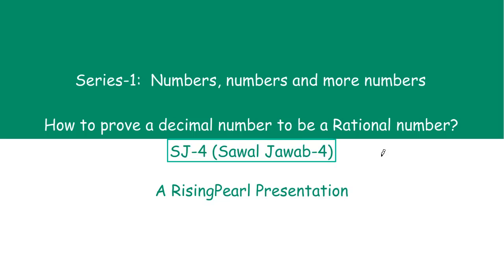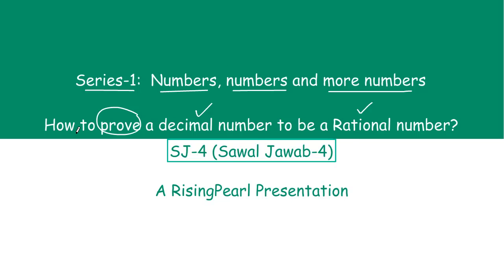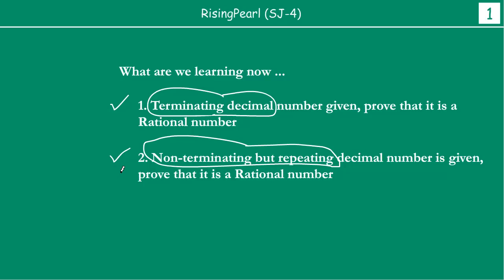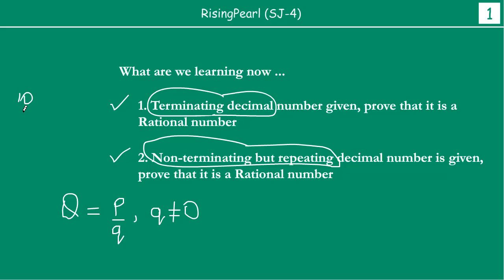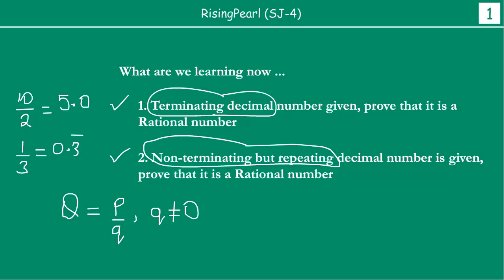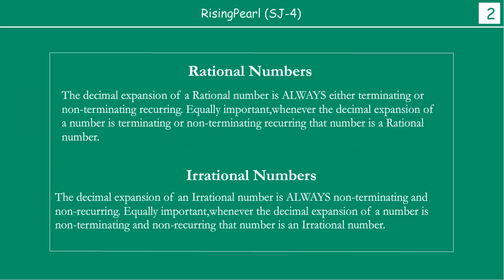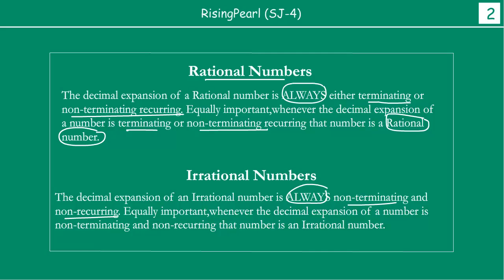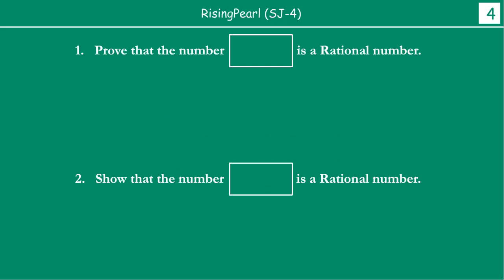How to convert decimal numbers to Rational numbers (1 of 4)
In this video we learn how to prove that decimal numbers are Rational number. We take some decimal numbers that have terminating decimal expansion such as 2.3, 35.78,1908.245 etc. Then we also look at non-terminating decimal numbers and see how to prove that they too are Rational numbers.